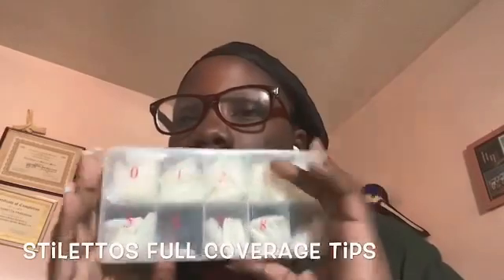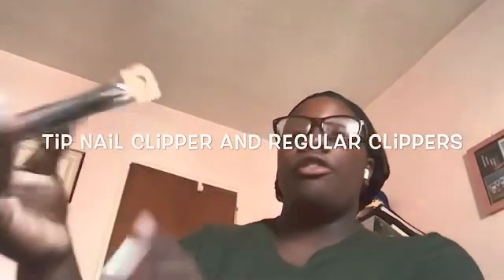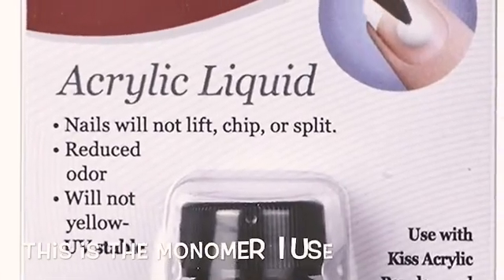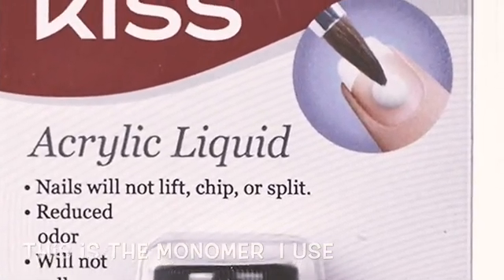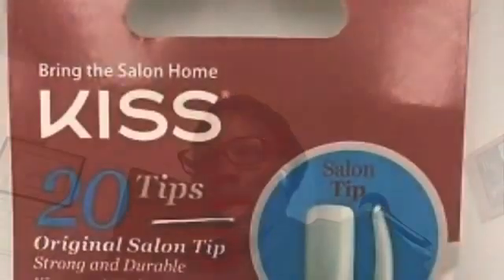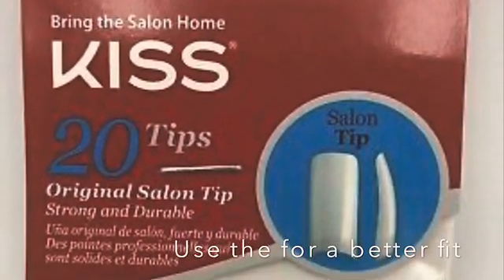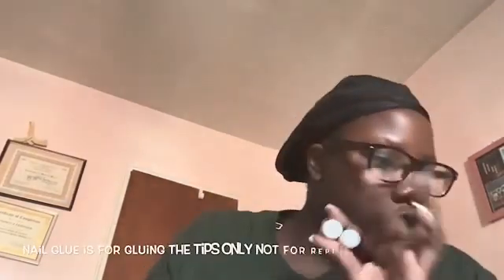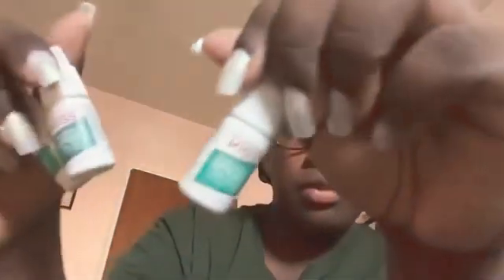Things you need to start doing press on nails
Hello everyone and welcome back to my channel today I am showing u what’s in my nail kit because during quarantine I have learned how to do press on and I am sharing products and tip but disclaimer I am in no way shape or form a professional this is just how it works for me so enjoy and do not forget to like comment and subscribe.